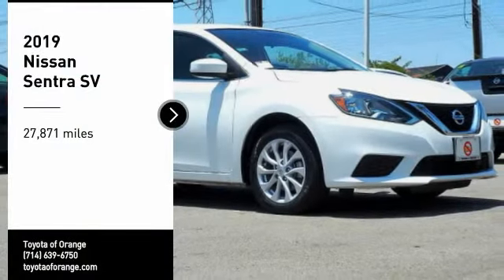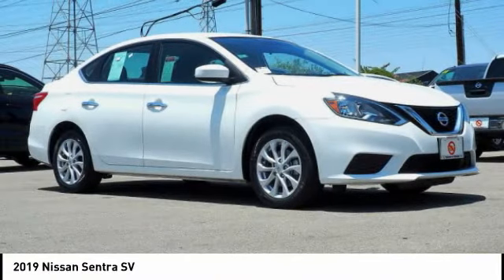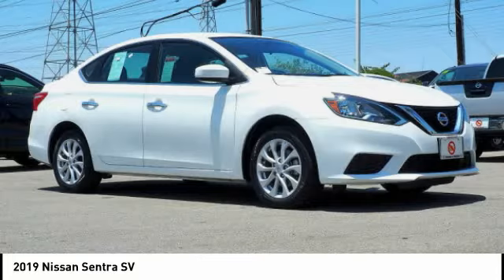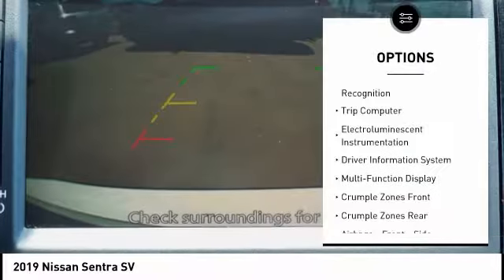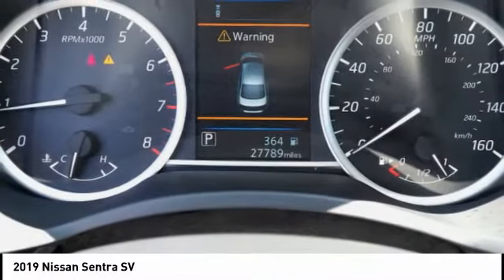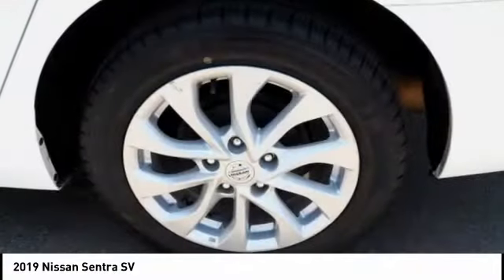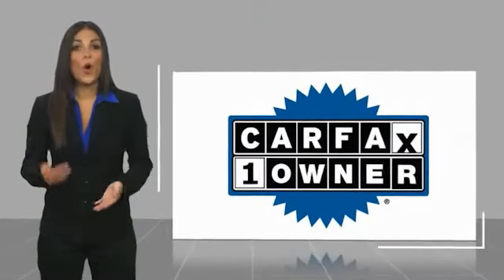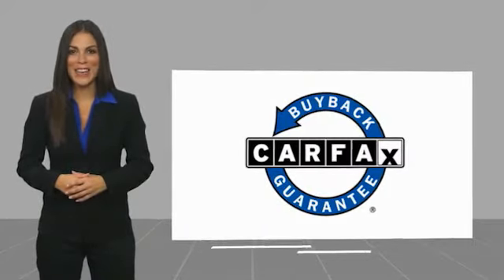2019 Nissan Sentra Orange CA U27491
2019 Nissan Sentra SV

1400 North Tustin Ave.